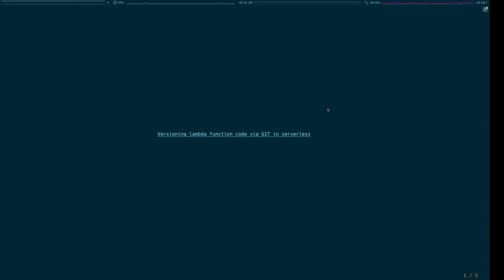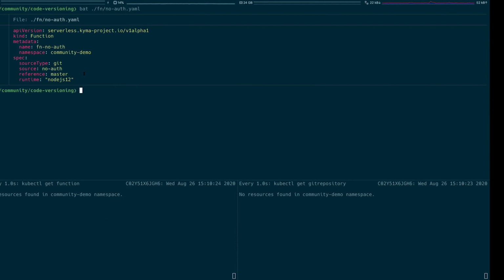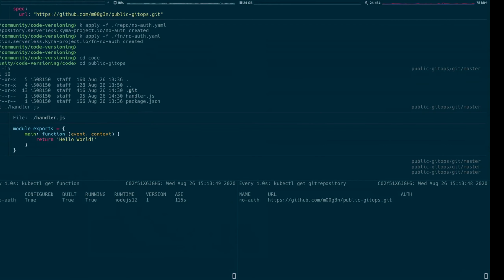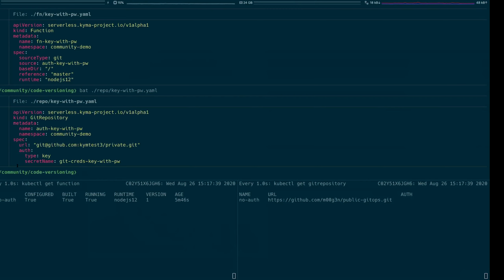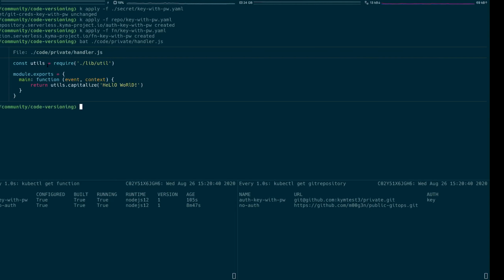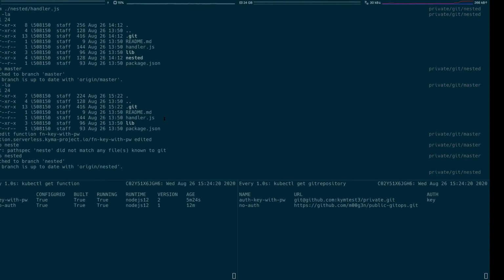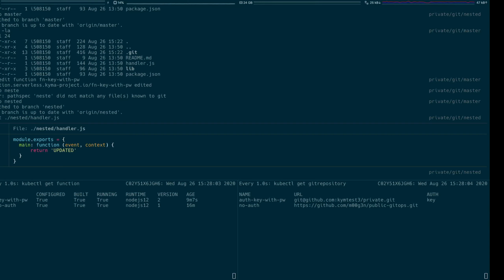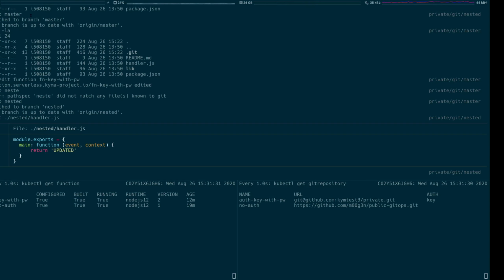Git Push your serverless functions and automatically deploy them in Kyma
Experience how you could version your lambda functions in Git and deploy them via git push to Kyma. This is a hands on session where Marcin Witalis is showing how could lambda functions be deployed to Kyma using Github as repository,
This is still a work in progress functionality that has not yet been released.

Kyma is a cloud-native application runtime that gives you the power of Kubernetes but without the hassle of worrying about security, configuration, and integration of tools. We handpick the essential tools from the huge CNCF landscape, glue them together so that they play well with each other, ensured everything is secured, top it off with a UI, and wrap it up nicely for you as Kyma so you can jump straight to developing applications